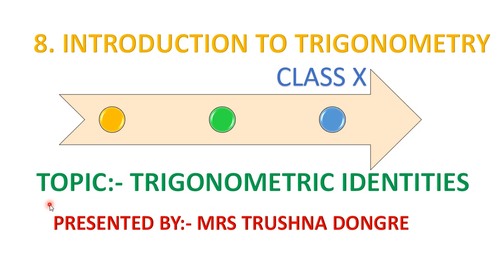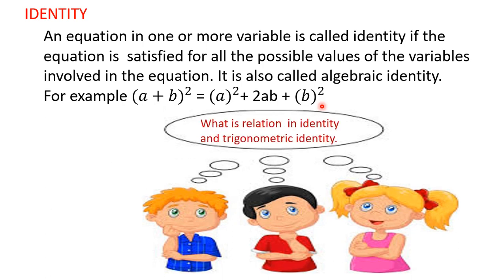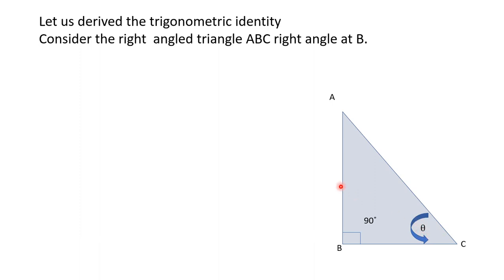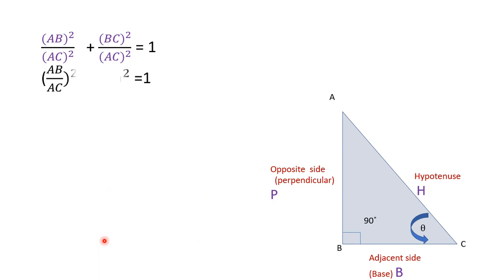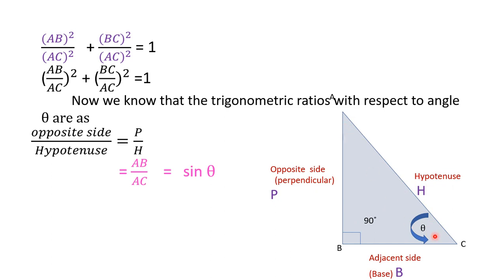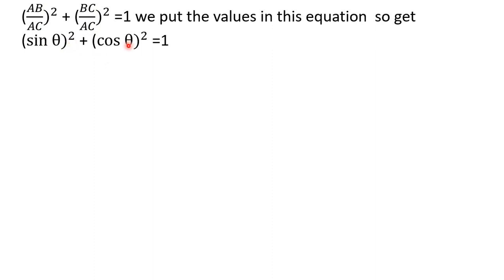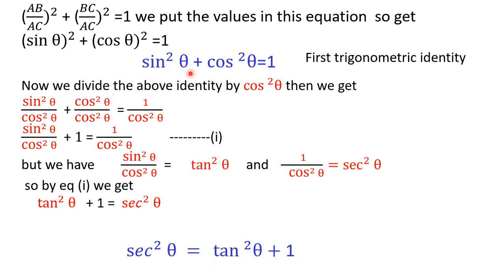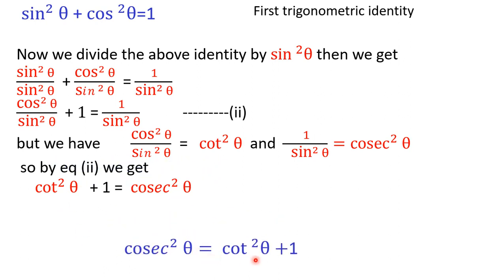X Tricks to remember Trigonometric identities part 7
NCERT/MATHEMATICS X/ Chapter 8 Introduction to trigonometry  trigonometric identities part 7